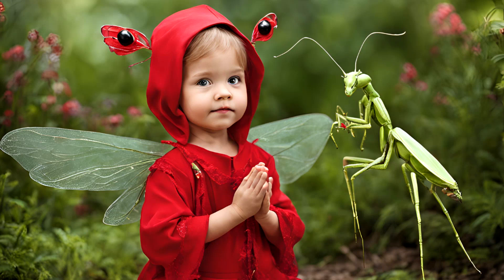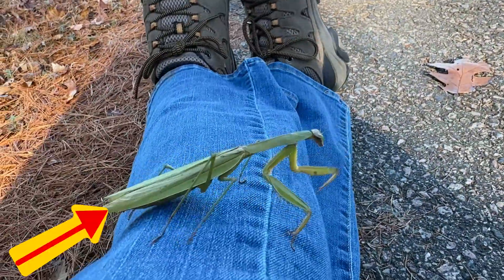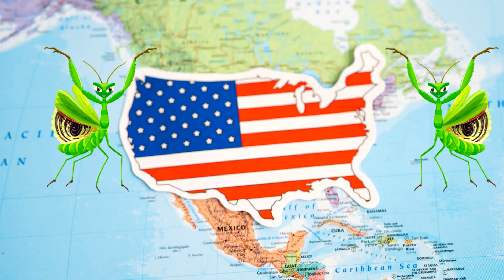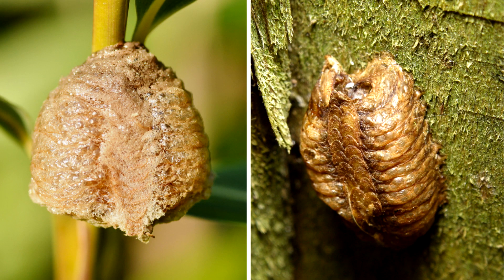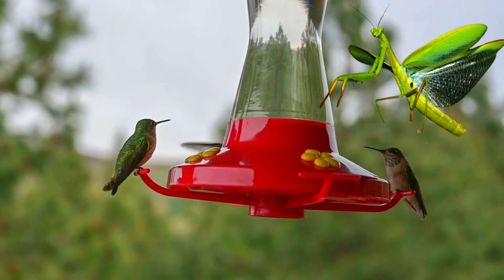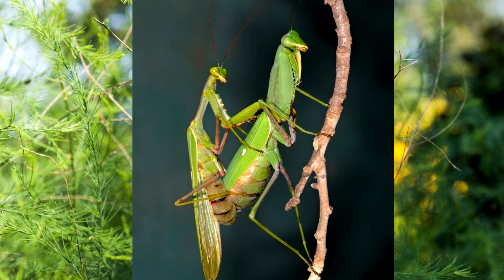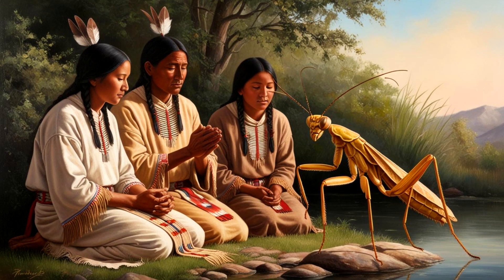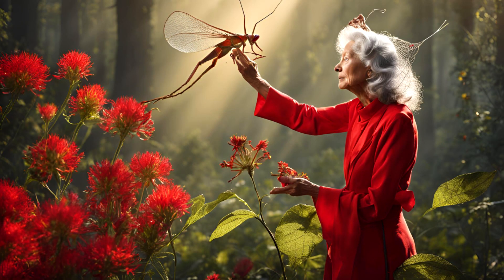Do Praying Mantis attack Hummingbirds? Chinese Mantis - European Mantis Interesting Facts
Interesting Facts about Chinese Mantis -Tenodera sinensis & European Mantis - Mantis religiosa  Non-native Introduced Praying Mantises - Mantids to North America.

⏰ Time Stamp
📓 Video Chapters
0:00 Intro
Had a Pet Praying Mantis when a Child
0:12 Massachusetts has no Native Praying Mantises
Massachusetts has 2 Non-Native Introduced Praying Mantis
Chinese Mantis - Tenodera sinensis and European Mantis - Mantis religiosa
Where is Chinese Mantis -Tenodera sinensis Native?
Where is European Mantis - Mantis religiosa Native?
When was European Mantis - Mantis religiosa Introduced to United States?
Facts Praying Mantis
0:29 European Mantis - Mantis religiosa were introduced for Pet Control USA
How species of Praying Mantis?
0:38 Beaver Pond Franklin Massachusetts
Praying Mantis Massachusetts
Found a Chinese Mantis -Tenodera sinensis
Facts Mantises
What size Chinese Mantis -Tenodera sinensis?
What color Chinese Mantis -Tenodera sinensis?
0:53 How to Identify Chinese Mantis -Tenodera sinensis
Green line down Forwing
Mouthparts
Mandible Praying Mantis
1:14 How many Legs Chinese Mantis - Tenodera sinensis?
Praying Mantis Legs used to catch Prey
Praying Mantis front legs look like Praying
1:24 Chinese Mantis - Tenodera sinensis Eyes
Praying Mantis can turn head 180*
Praying Mantis only insect that turns head 180*
Praying Mantis Head Shape
Praying Mantis Eyes
Interesting facts of Praying Mantis
1:35 What color Chinese Mantis - Tenodera sinensis Eyes?
Praying Mantis have long Antenna
Chinese Mantis - Tenodera sinensis largest Mantis in North America
1:45 Chinese Mantis - Tenodera sinensis Non-Native Introduced Species
When were Chinese Mantis - Tenodera sinensis Introduced?
Where were Chinese Mantis - Tenodera sinensis released
Mt. Airy Pennsylvania Nursery Releases Chinese Mantis - Tenodera sinensis
Chinese Mantis - Tenodera sinensis have spread across United States
1:55 Some Nurseries sell Chinese Mantis - Tenodera sinensis Egg Cases
Praying Mantis can help with Pest Control
Chinese Mantis - Tenodera sinensis are Invasive in some areas of USA
Carolina Mantis - Stagmomantis carolinais Native Mantis in United States
2:08 Praying Mantis Egg Cases
What color Chinese Mantis - Tenodera sinensis Egg Cases?
What Shape Chinese Mantis - Tenodera sinensis Egg Cases?
How many eggs in a Praying Mantis Egg Case?
2:20 When do Chinese Mantis - Tenodera sinensis lay Eggs?
When do Mantis Eggs Hatch?
Praying Mantis Nymphs look like Adult Mantises
Praying Mantis Egg Cases overwinter
Learn about Praying Mantis
2:30 What is lifeSpan of Praying Mantis
Chinese Mantis - Tenodera sinensis Females larger that Males
Female Mantis can lay more than one egg case
What is name of Praying Mantis Egg Case - Ootheca
2:50 Are Praying Mantis Harmful?
Are Praying Mantis Venomous?
Praying Mantis have Sharp Spines
Praying Mantis can Bite
3:00 Do people have pet Praying Mantis?
Praying Mantis are Ambush Predators
Praying Mantis can remain Motionless
Praying Mantis can Camouflage
Praying Mantis can surprise prey
3:10 What is Praying Mantis Diet
What do Chinese Mantis - Tenodera sinensis Eat?
3:20 Chinese Mantis - Tenodera sinensis can Eat Hummingbird
Chinese Mantis - Tenodera sinensis can Attacks a Hummingbird at Feeders in Mid-air
How to Help Hummingbirds from Praying Mantis?
3:39 Chinese Mantis - Tenodera sinensis eat Monarch Butterflies and Caterpillars
Chinese Mantis - Tenodera sinensis out competes native Mantis in North America
Are Chinese Mantis - Tenodera sinensis Protected?
3:51 Myth - Are Praying Mantis Endangered?
are Praying Mantis Illegal to destroy?
4:04 How to help Chinese Mantis - Tenodera sinensis population?
Can you destroy Chinese Mantis - Tenodera sinensis Egg Cases?
How to help Manage Praying Mantis Population?
Is it Legal to sell Praying Mantis Egg Cases?
4:17 Do Praying Mantis Molt?
Do Praying Mantis Molt?
How many Molts do Praying Mantis go thru before reach Adult Size?
4:37 Praying Mantis Breeding and Mating
Female Praying Mantis often times engage in sexual Cannibalism
Female Chinese Mantis - Tenodera sinensis eats Male Mantis after Mating
Do you have any Praying Mantis in your area?
4:38 Do Praying Mantis Fly?
Chinese Mantis - Tenodera sinensis Males can sometimes Fly
Chinese Mantis - Tenodera sinensis Females so do Fly
Praying Mantis do not fly gracefully
4:59 Spiritual Meaning Praying Mantis
Christians believe the Praying Mantis symbolizes Angels are watching over you
Praying Mantis stillness
A positive lesson we could draw from the praying mantis is the stillness.
5:13 Bible Verse Psalm 46 “Be still and know that I am God”.
Seeing a Praying Mantis is considered Good Luck
Native American meaning of Praying Mantis
Connecticut named the European Mantis as State Insect 1977
5:37 Local School Groups and Agency are trying to change the State Insect of Connecticut to
Spring Azure or Autumn Meadowhawk Dragonfly
5:48 Praying Mantis Facts